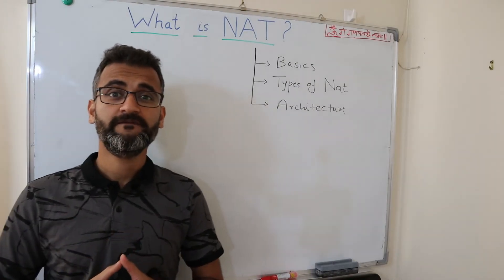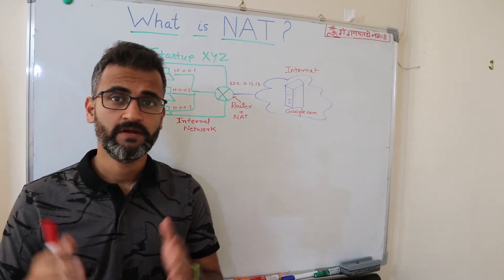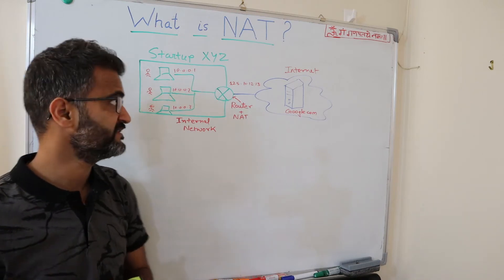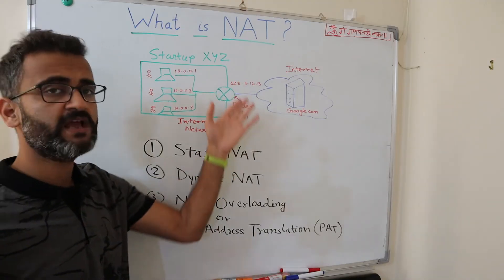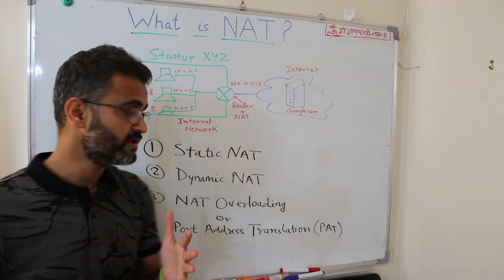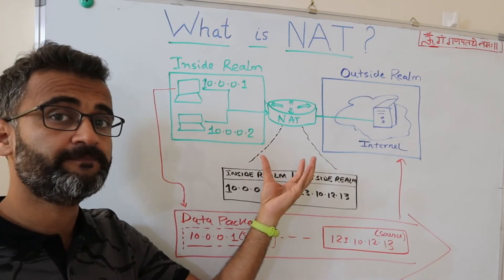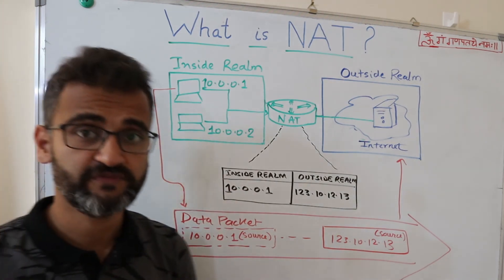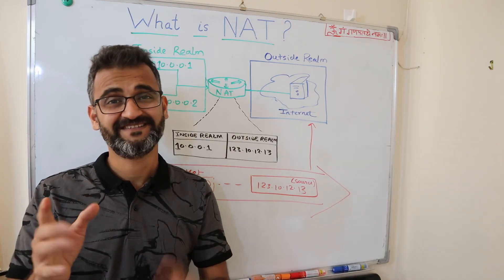What is NAT (network address translation) | How nat works ? | What are the 3 types of Nat (2023)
What is NAT (network address translation) | How NAT works ? | 3 types of NAT

*** Do Watch All tutorials from our Networking & Infra Playlist Below ***

In this video, we will understand what is NAT or Network Address Translation?

Why do we use or need NAT?

What are the 3 types of NAT we can implement in our network design?

PLEASE WATCH OTHER VIDEOS FROM THE POPULAR PLAYLISTS GIVEN BELOW.

Resources - Wikipedia